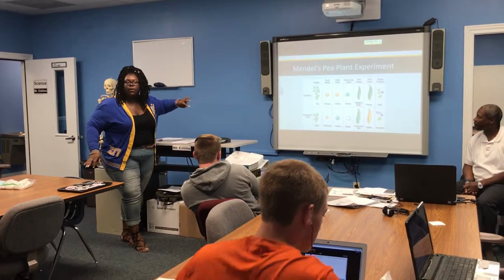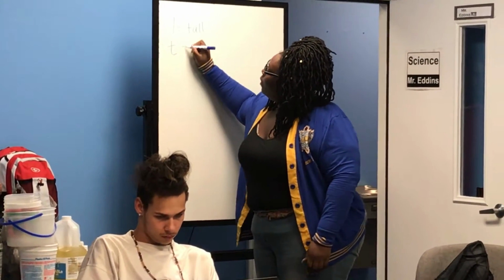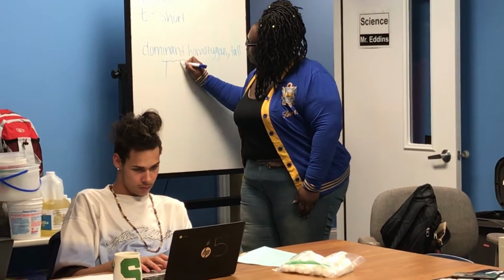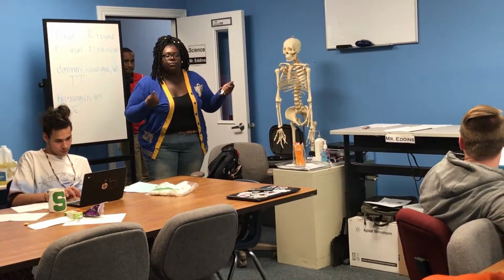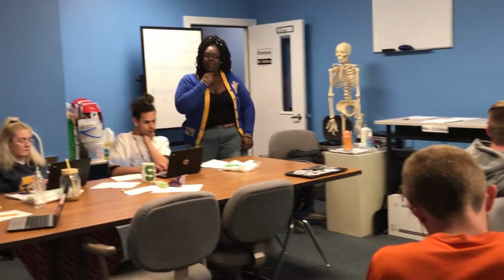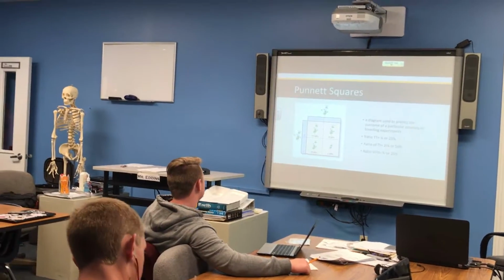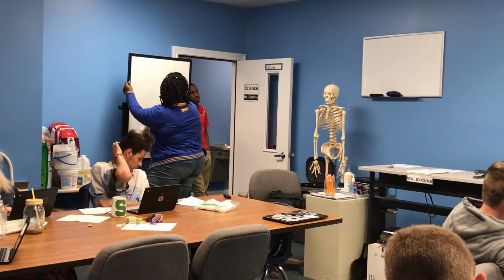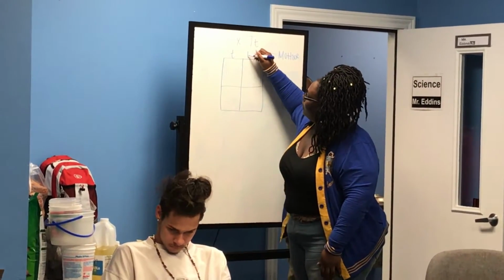TCH 216 Final Component 2